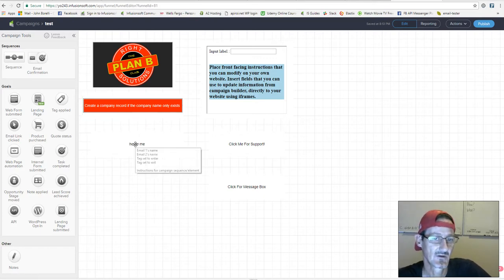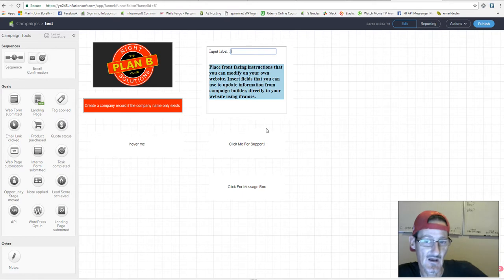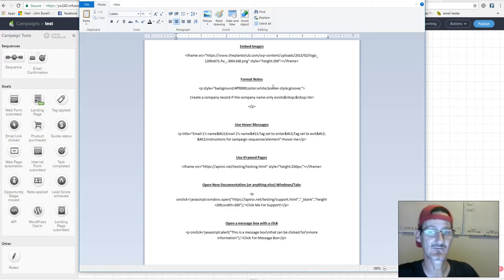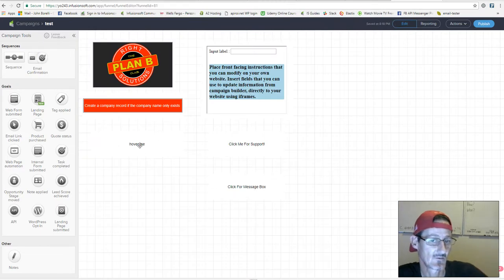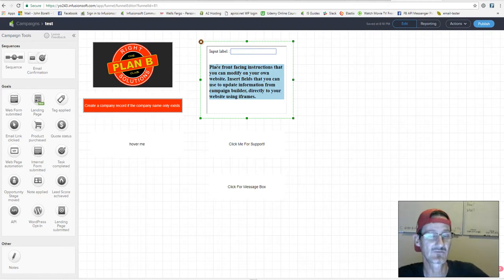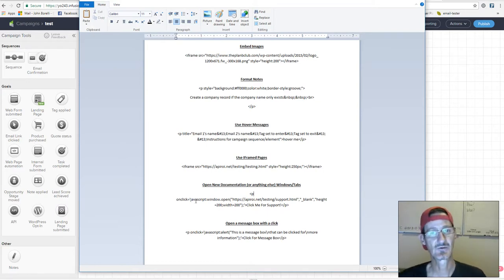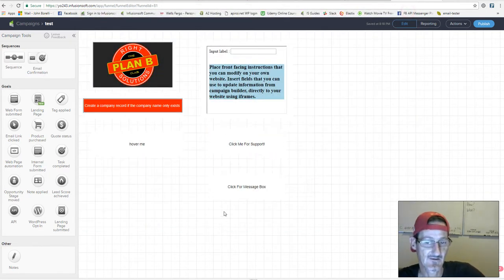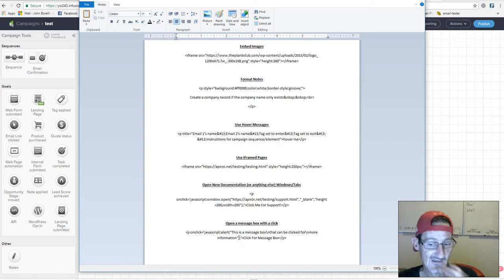Notes customization from within campaign builder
How to use notes in campaign builder in Infusionsoft for more than just notes.